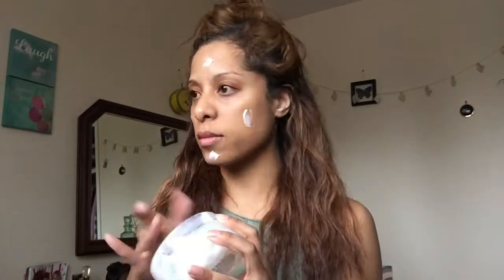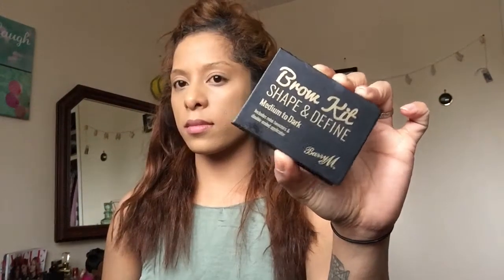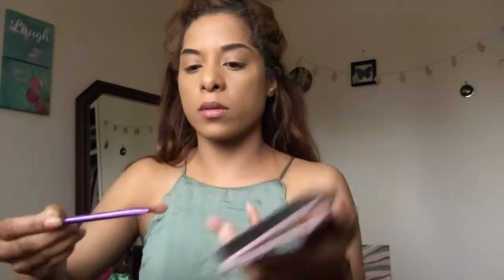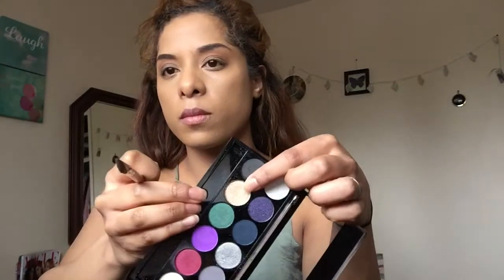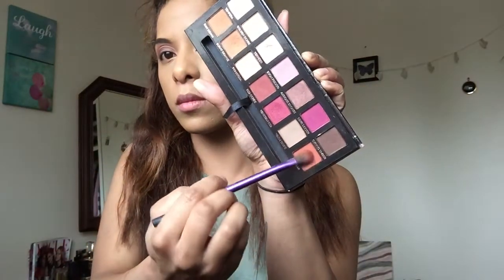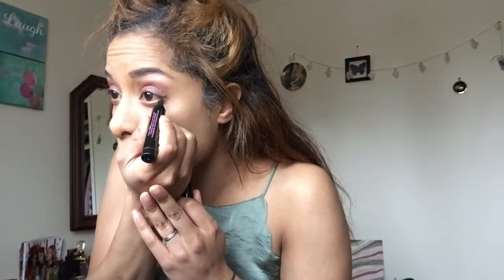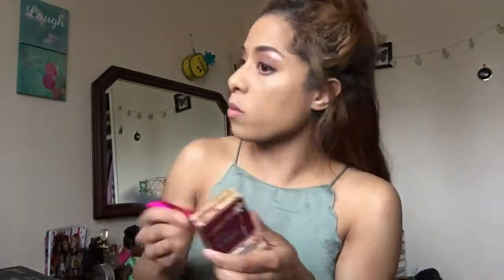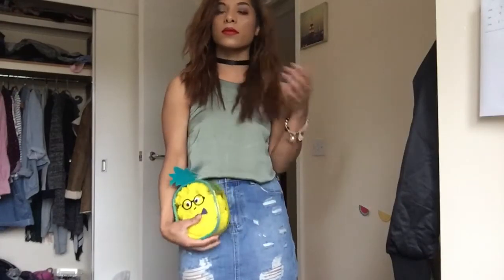GRWM | Night Out Look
Hi everyone,